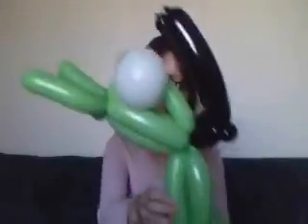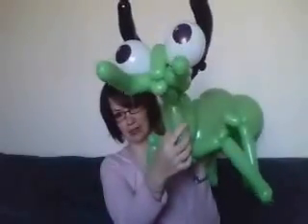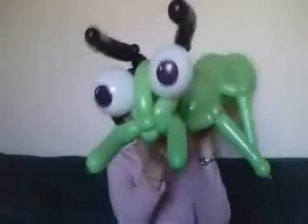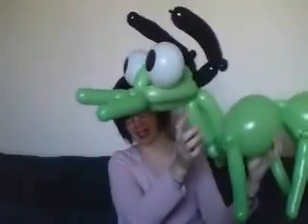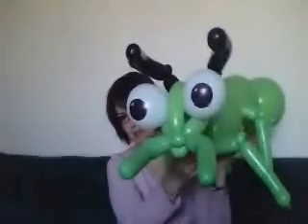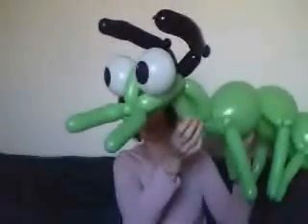This Week/Next Week - October 8th 2011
Weekly feature from my book review blog Yummy Men & Kick Ass Chicks.